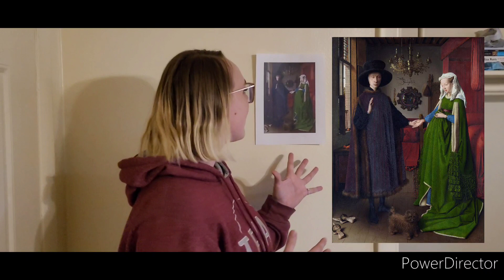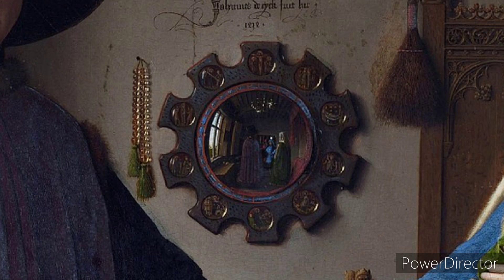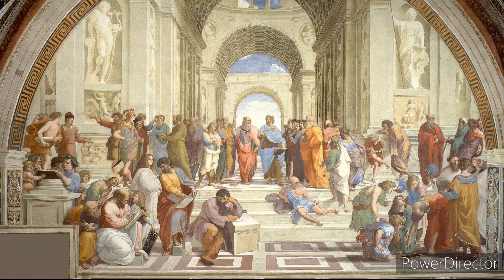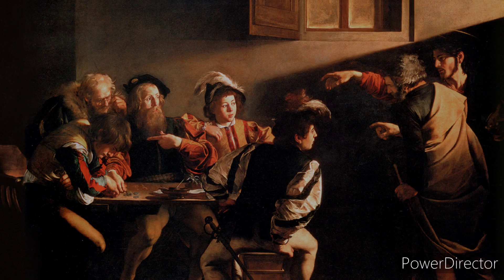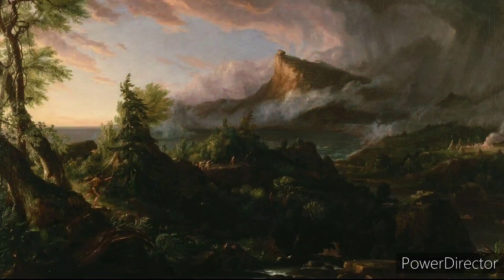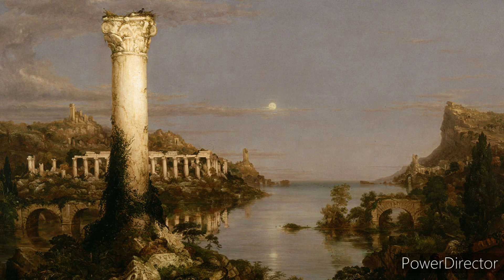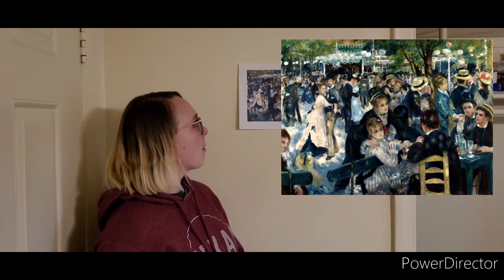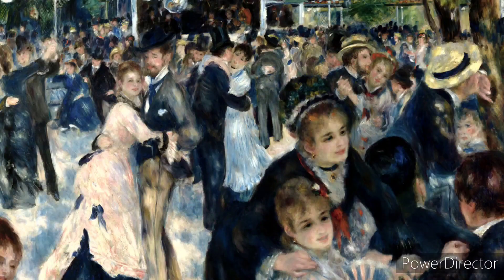virtual museum tour